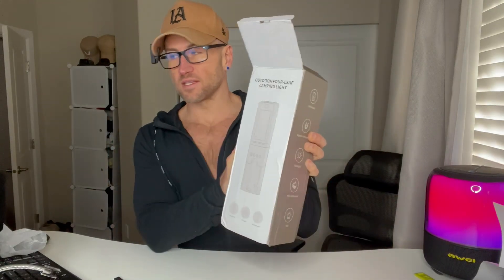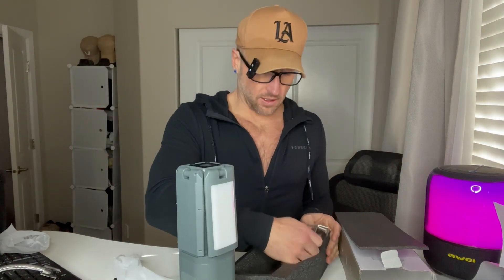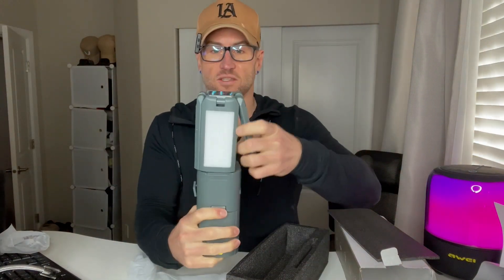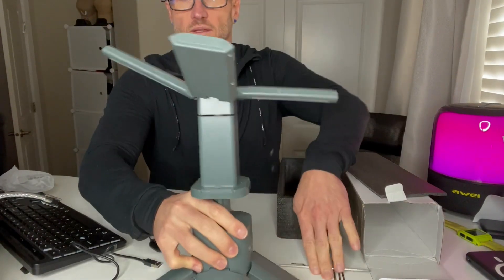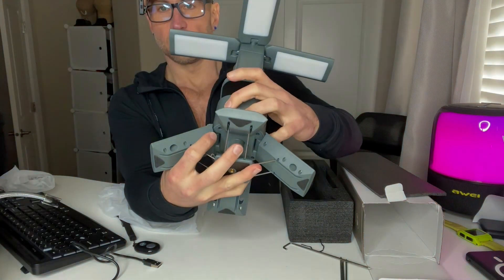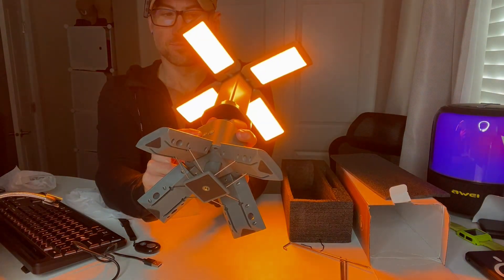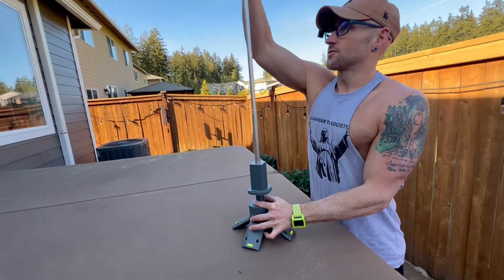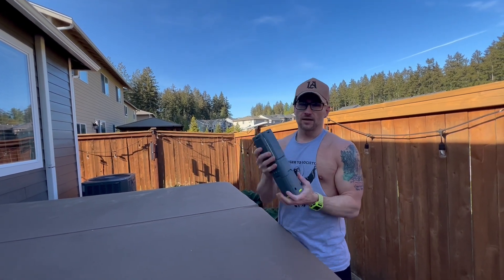The Best COMPACT Telescoping Camping Light on Amazon?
Camping Lights Telescopic Camping Light 6000lm、14000mAh Rechargeable Outdoor Camping Lights with Magnetic Base for Camping Adventure Hiking Outages with SOS Mode Camping Lantern (Dark Grey)

【Super Brightness 4 Heads】4 head design is one of the highlights of our camping lanterns, each head has 1500lm, the whole light can be up to 6000lm, the head can be rotated by 270° to meet the lighting needs of different angles, SPYONG telescoping camping light is made of ABS and PC, and also has a IPX5 waterproof, high strength wear and scratch resistant.
【14000mAh Large Capacity Battery】plus amount of upgraded batteries, the maximum lighting time is 50 hours, (depending on the brightness level of the light) this camping lantern rechargeable can be quickly charged It only takes 2.5-4 hours to fully charge the camping light, built-in Type-C charging port With mobile power function. Charge your cell phone, tablet, Bluetooth headset and other electronic devices on the go.
【Magnetic Tripod, Retractable Light Pole】Foldable design, the 4-section telescopic pole can be stretched to 43in high and only 11in after folding, making the telescoping light easy to store and carry. The magnetic tripod design can be more firmly attached to iron metal surfaces. The strong magnetism ensures outdoor camping The lights stay standing, and the anti-slip patch on the bottom helps prevent sliding (4 ground fixing pins included).
【6 Modes & 10 Levels of Brightness】SPYONG rechargeable camping light provides 10-different levels of brightness under the same color temperature with color temperature memory function, in addition, the telescoping LED lantern has 6-light modes: white light, warm light, warm white light, flashlight mode, SOS fast flash, SOS slow flash mode, which helps you deal with any situation!
【Ideal for camping enthusiasts】We are camping enthusiasts, so we know what you need, these LED camping lights are perfect for, outdoor camping, RVing, hiking, fishing, hunting, and backyard barbecue, they will become your ideal choice for camping, also can be used as a gift for loved ones and friends they will be pleasantly surprised, If you have any problems, please feel free to "Contact Seller" We will respond and deal with your problems in time!